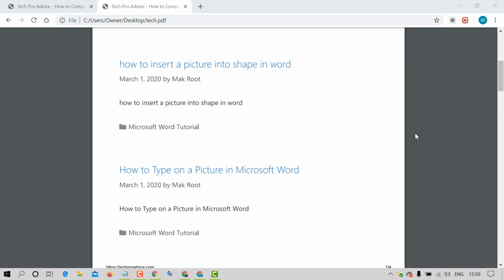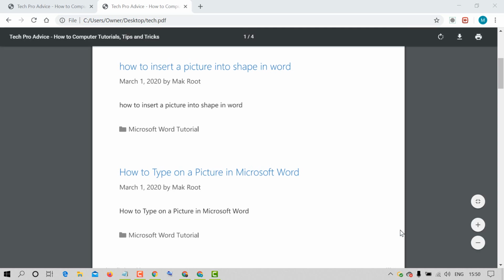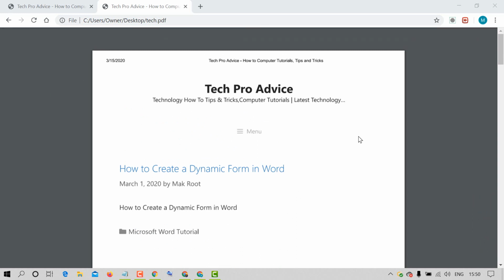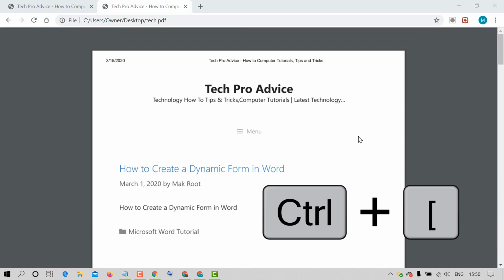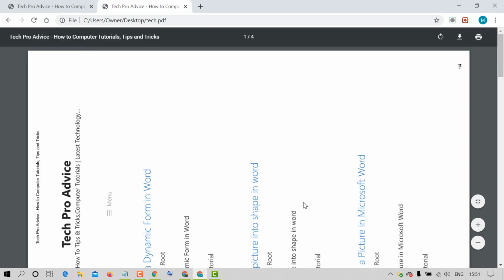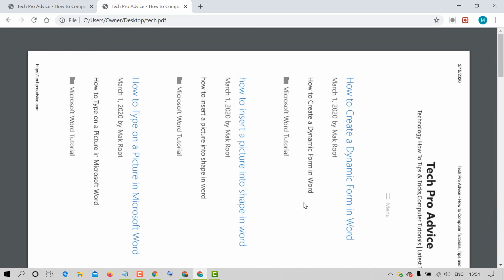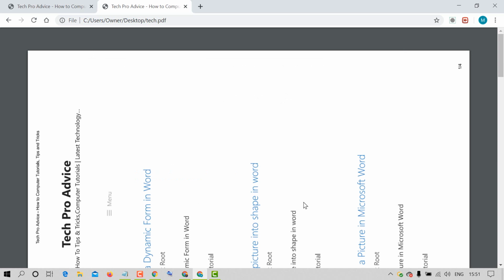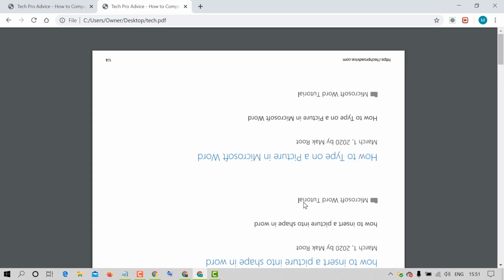how to rotate a PDF in google chrome